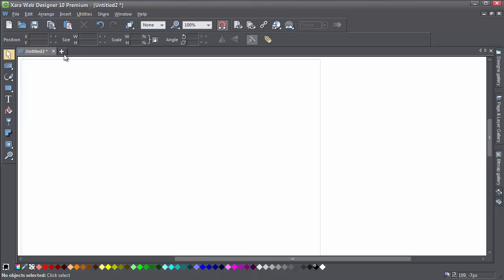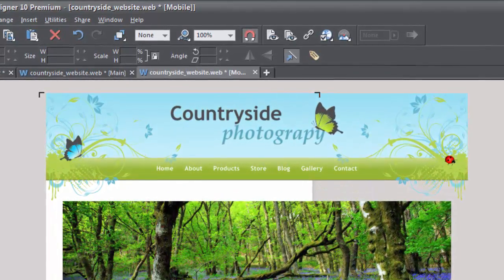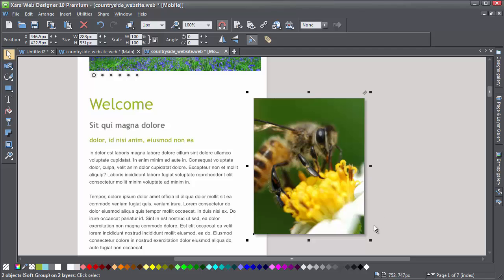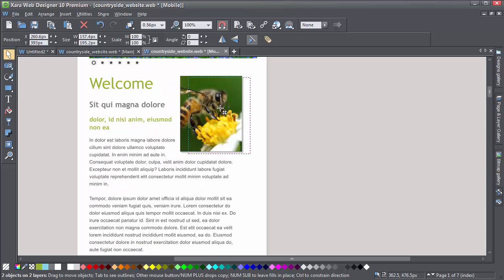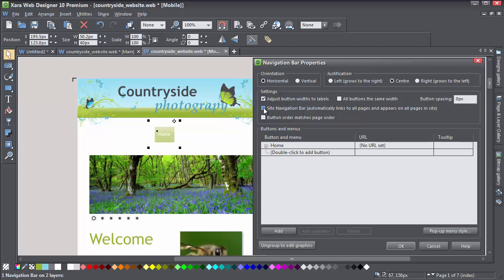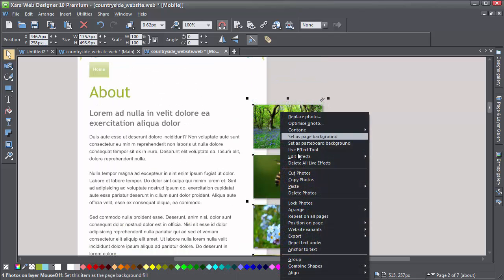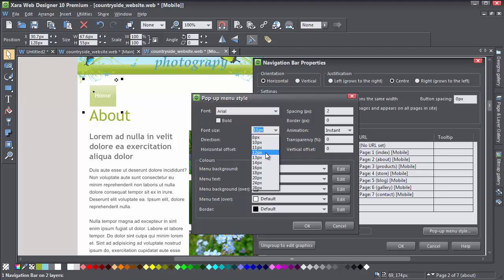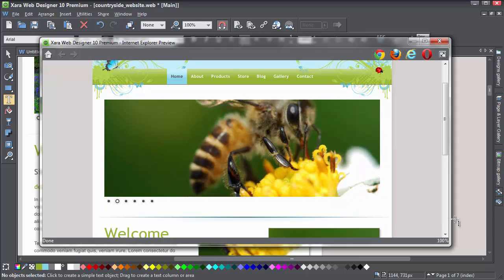How to create Mobile Variants using Xara Web Designer Premium and Xara Designer Pro: Part 2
Create mobile website variants using Xara Web Designer Premium or Xara Designer Pro.